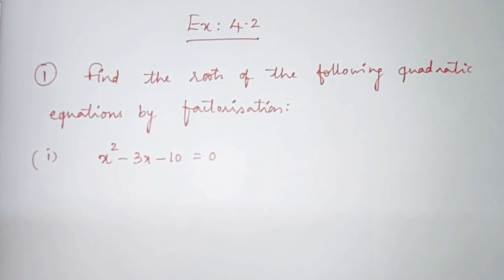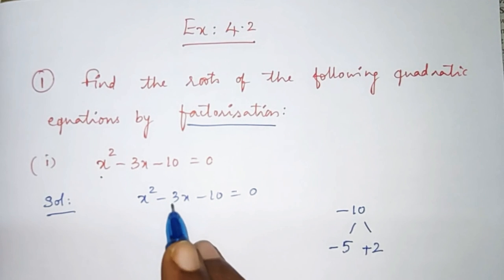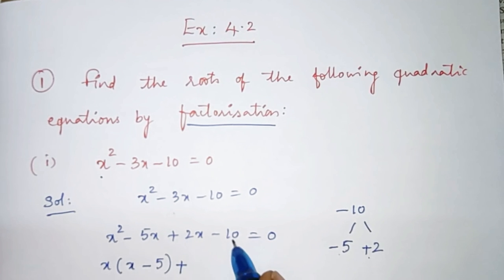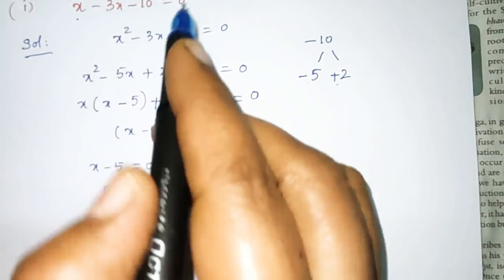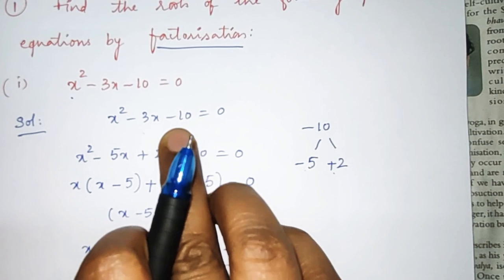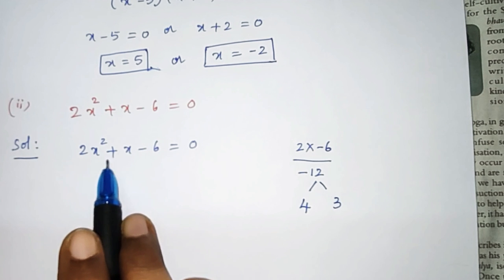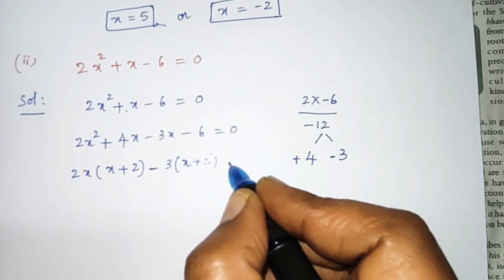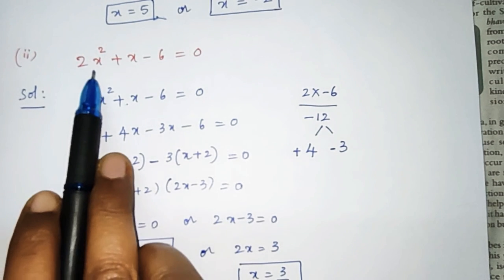Class 10, Ex-10.2, Q.1)i,ii solutions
Finding the roots of a Quadratic equation by factorization.